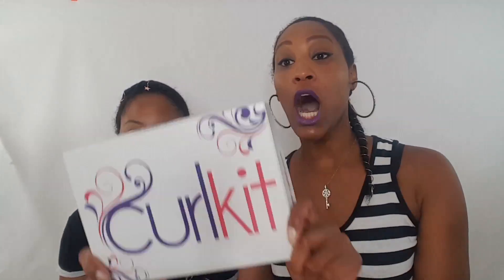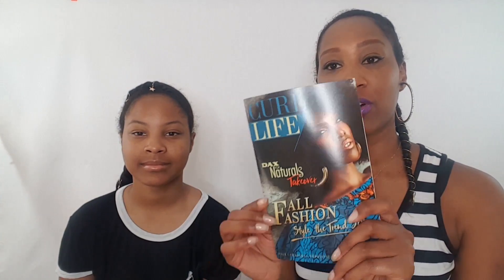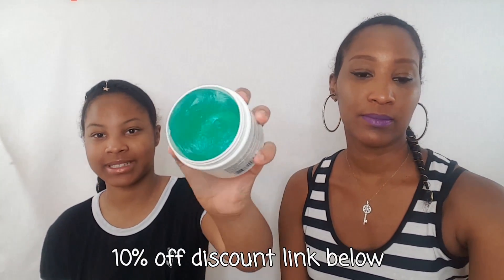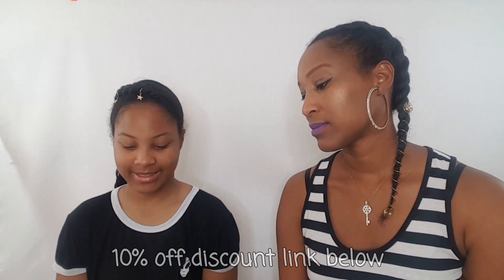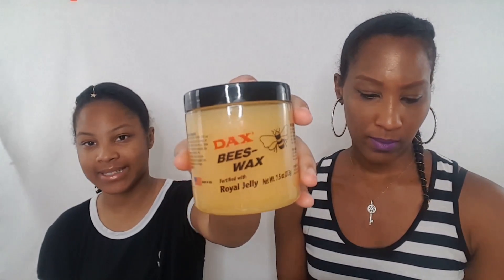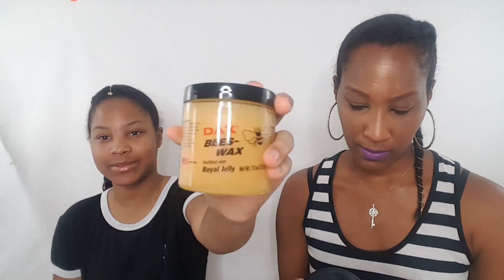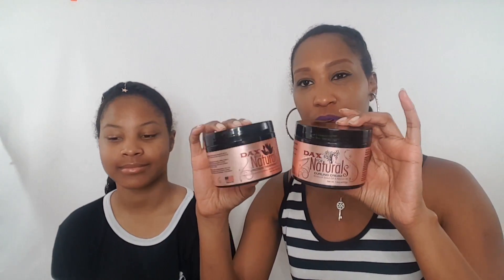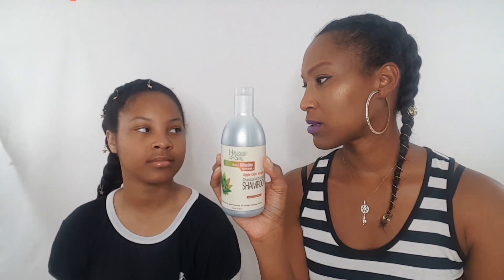Curlkit Unboxing September 2017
This video shows the items that are in the September 2017 curlkit box!